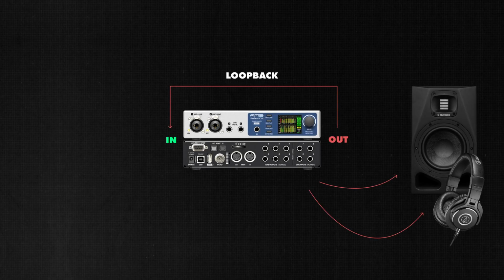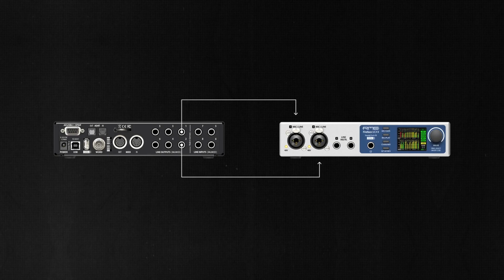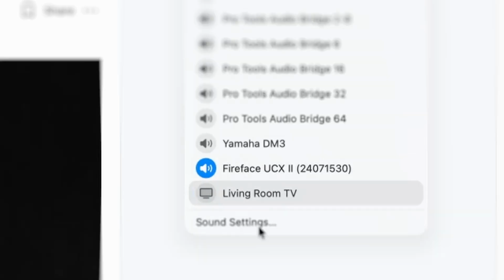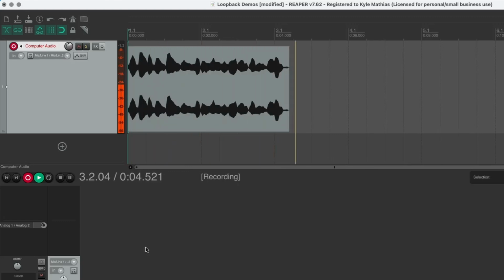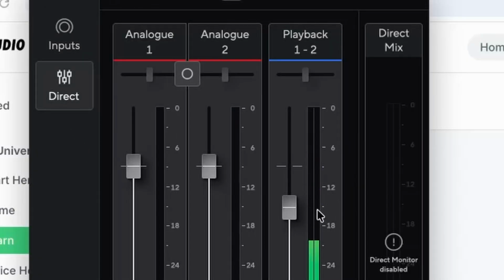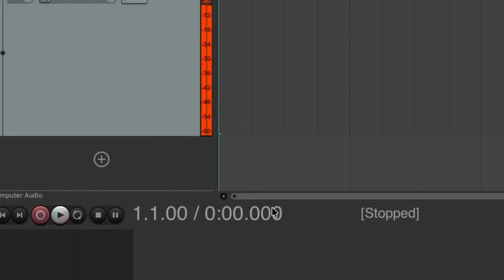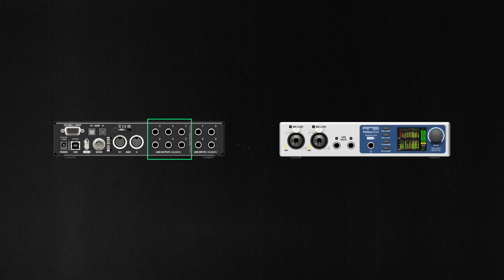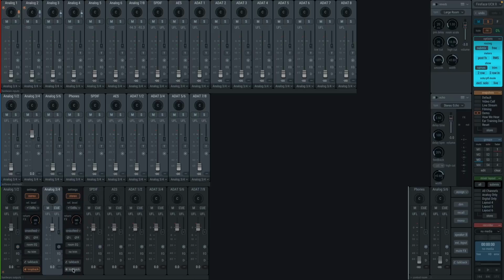How To Use Loopback Audio On Your Interface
Enabling loopback on your interface routes output signals back into your DAW as recordable inputs internally without needing any physical patches or extra cables.

RME Fireface UCXII

Thanks to @RMEAudio and @SynthaxInc for making this video possible and supporting Audio University.

0:00 The basic mechanism of loopback audio routing
0:36 Recording computer software audio into a DAW session
1:51 Loopback differences between basic and advanced interfaces
2:32 Managing multiple discrete submixes and separate tracks simultaneously